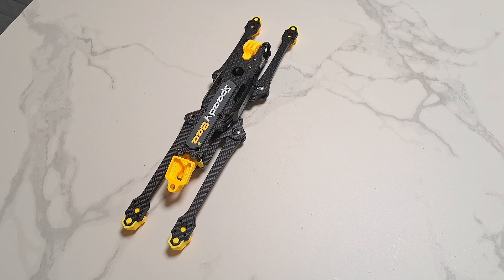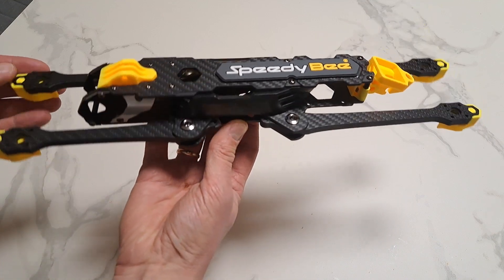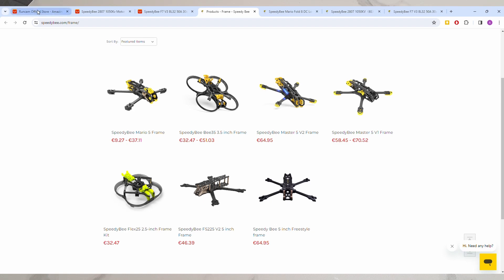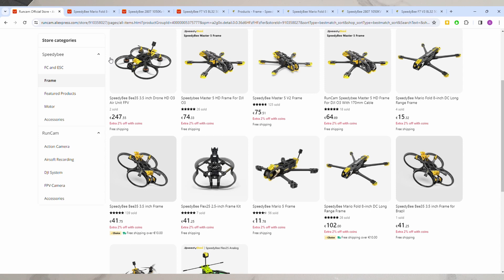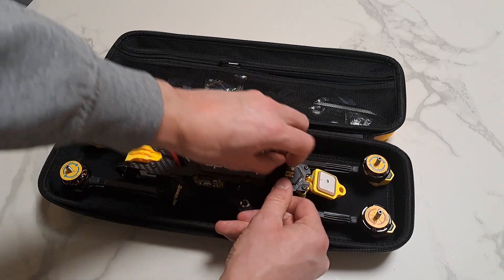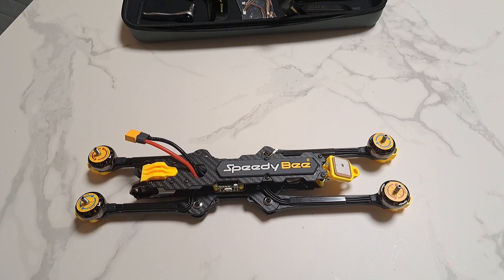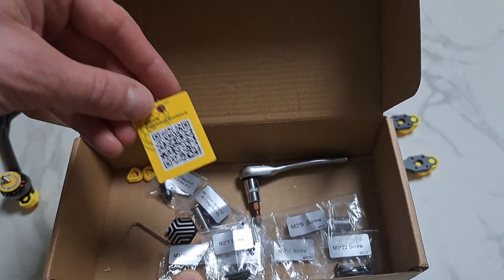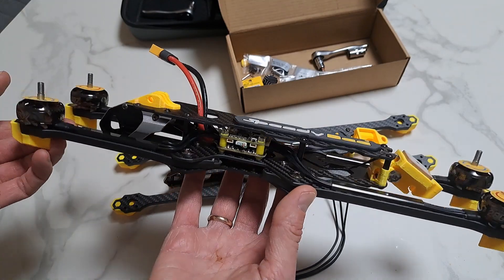SpeedyBee Mario Fold 8 DC Long Range - Beautiful frame - How to get one in EU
In EU for Power Kit I was forced to do customs import and ended up spending more then I needed to.
I recommend buying all parts separately. If you will chose to buy from Ali do separate check out for each components. While doing so all components came to my door no questions asked.